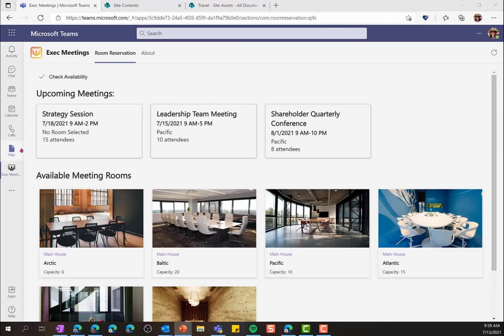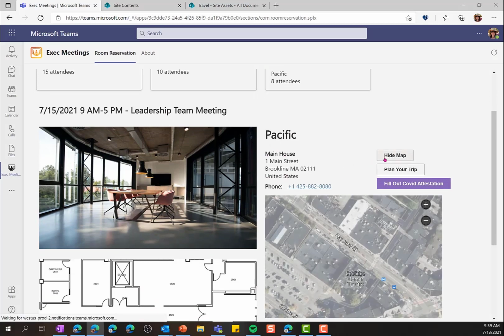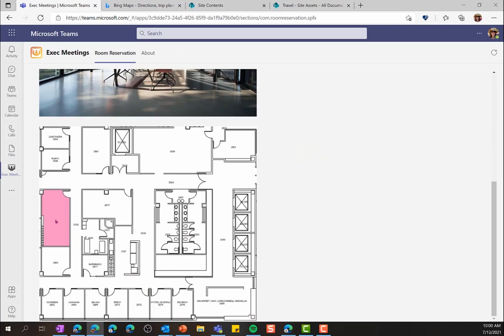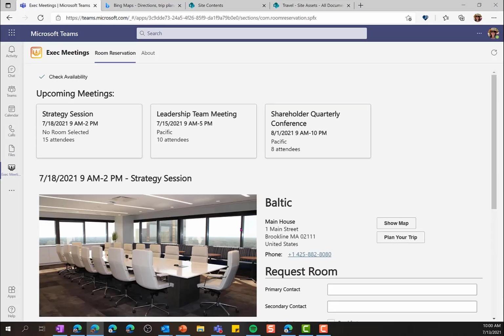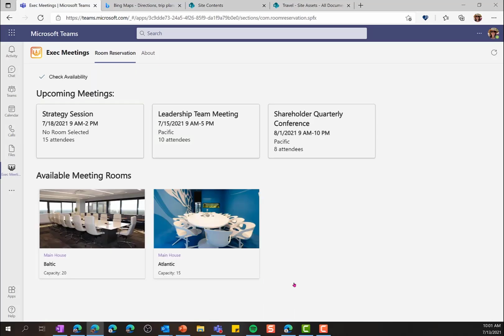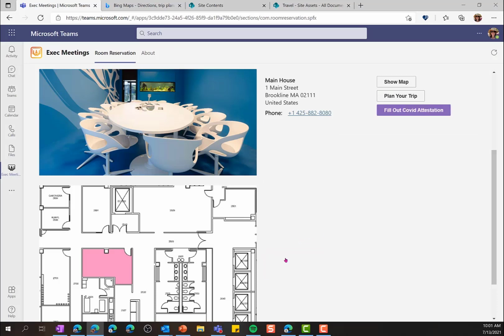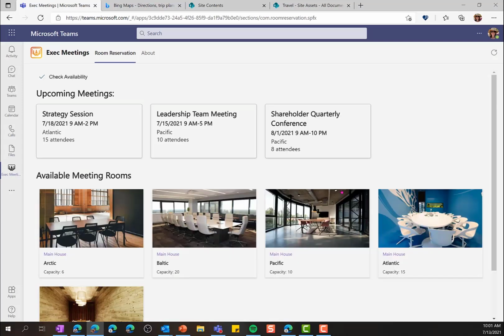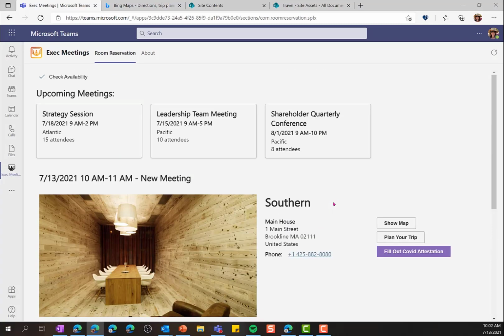Executive Room Reservation: SharePoint Framework Teams and Personal App Reference Application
In this 4-minute business user focused demo, Emily Mancini delivers an overview of an Executive Room Reservation solution that can help you and your teams manage scheduling executive conference rooms. The video starts with an overview of the challenges this solution addresses and then gives a step-by-step review of all the features.

Demo Presenter:  Emily Mancini (Sympraxis Consulting) | @EEMancini